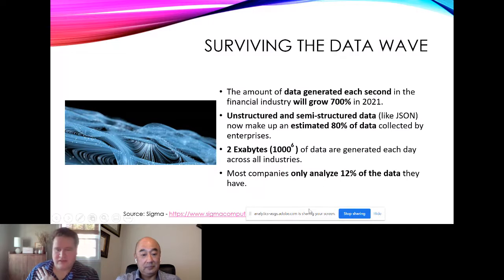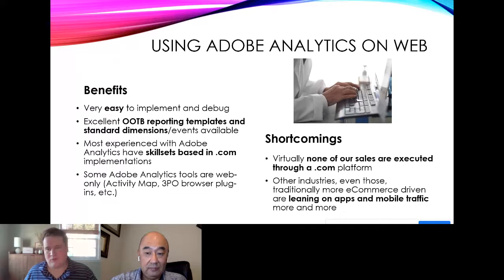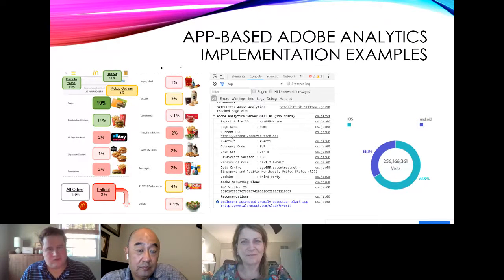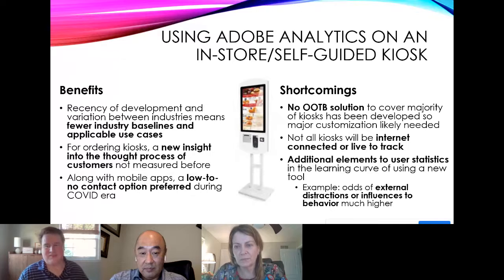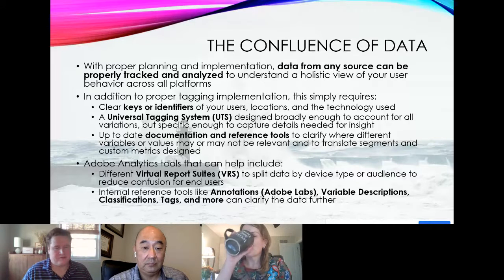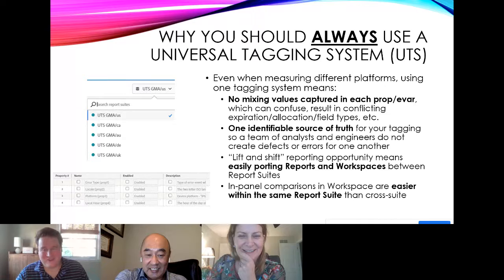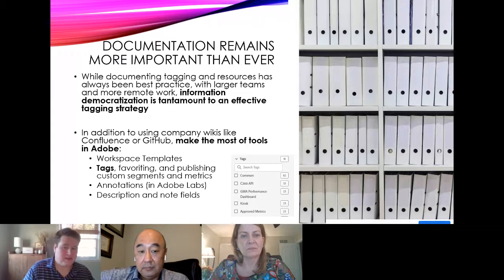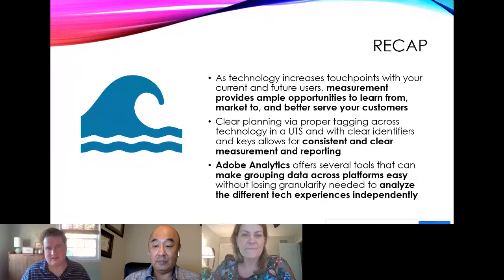Cross-Channel Surfing | Adobe Analytics User Group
Hear from Adobe Experience Maker 2021 Finalist Dan Cummings on how Adobe Analytics can be leveraged to view clickstream beyond the browser.

As the user experience evolves with new technology, so too does the need to track how we interact with our customer base. Learn about how companies are keeping a pulse on the entire brand experience, including:

- How Adobe Analytics can help to track use of a mobile app, digital kiosk, and future technology
- Ways cross-platform usage can be brought together to enhance insights
- Current and future possibilities available when clickstream is leveraged across multiple channels